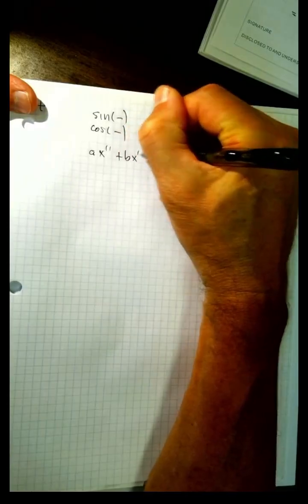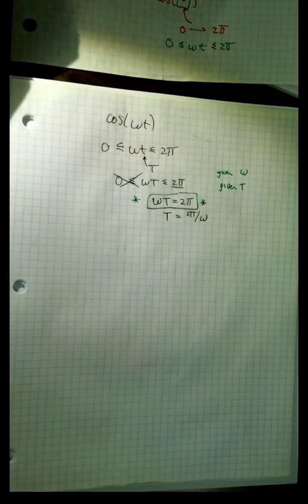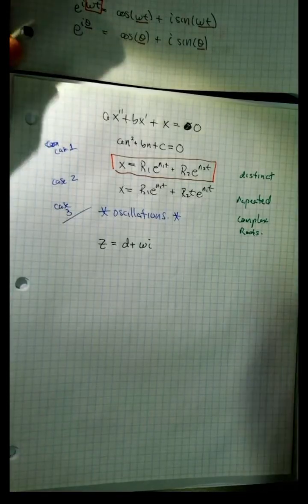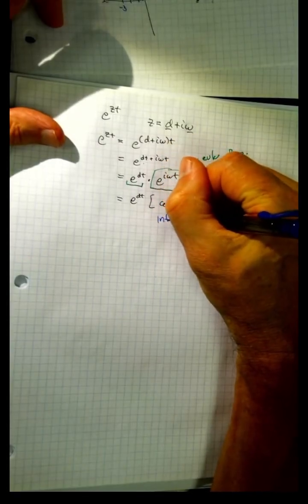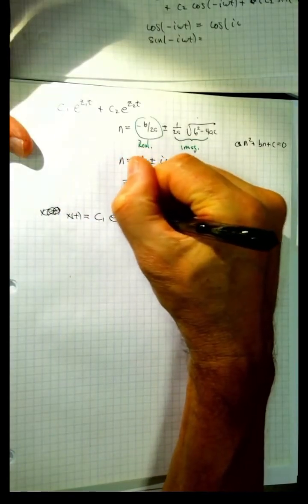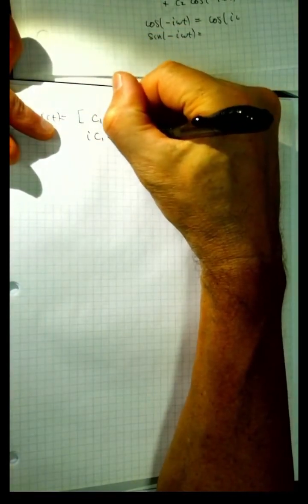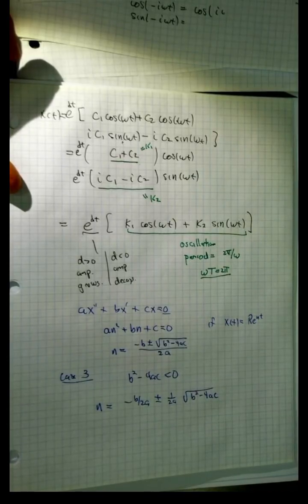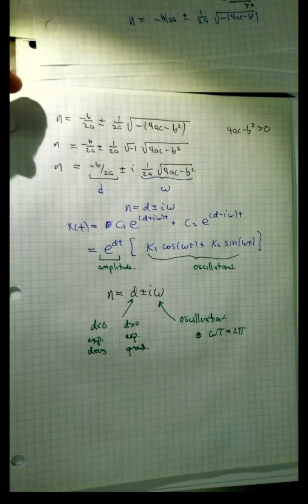Oscillations, roots, and working with Euler's Formula, introduction